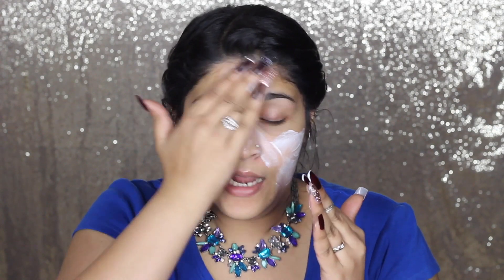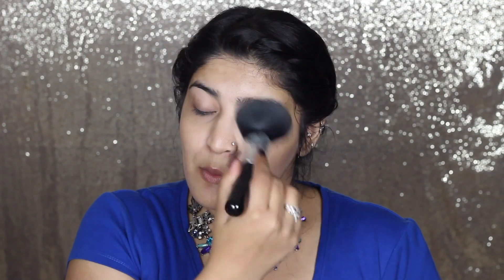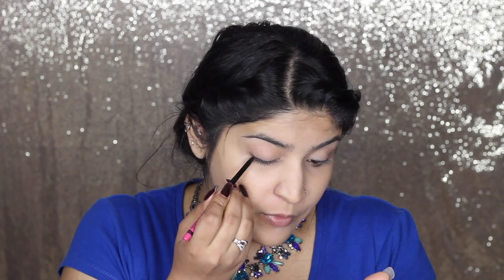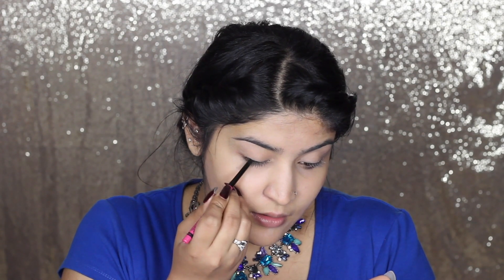Why Is Sunscreen Important? | Neutrogena Sunblock | Over Realistic Makeup Tutorial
Hey everyone! :)

Today I'm going to do talk abut the importance of sunscreens, my take on the Neutrgena Ultra Sheer Dry Touch Sunblock and yes an over realistic makeup tutorial as well!

What am I wearing:

Necklace: blingbag
Lipstick: Lakme 9-5 weightless lip and cheek mousse: Coffee Lite
Nailpolish: Oriflame giordani gold wine and NYX Glitter polish

Shreya Jain
5633 Qutub Road, New Delhi
Delhi
110055
India

Love
XOXO
Shreya